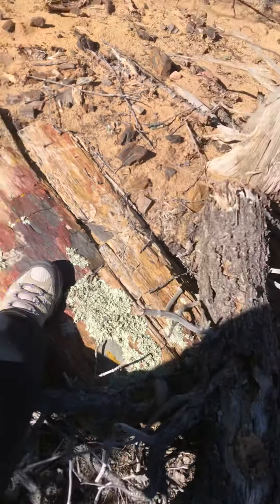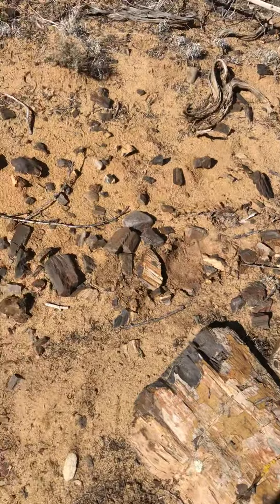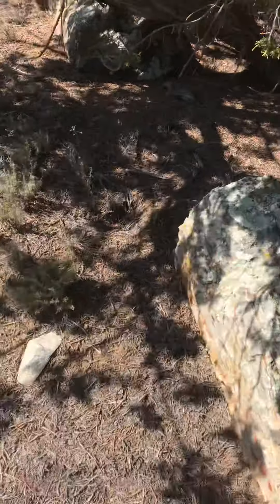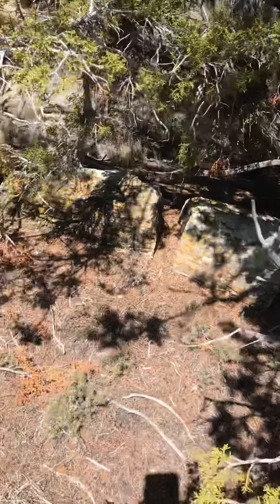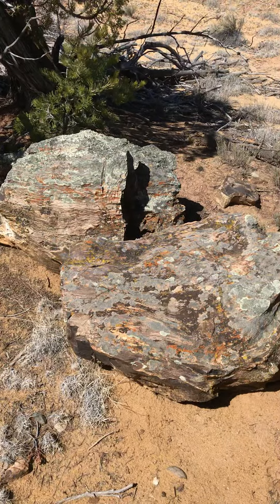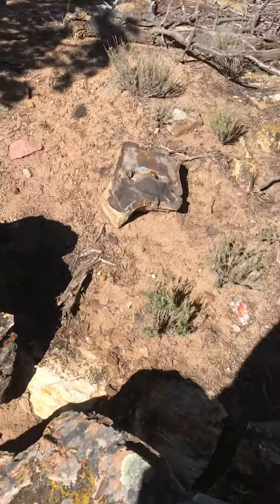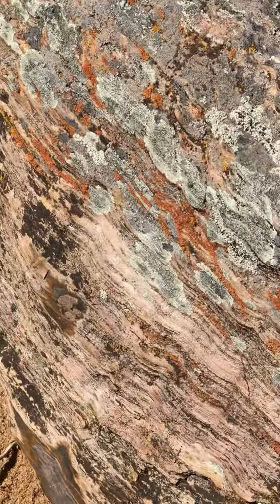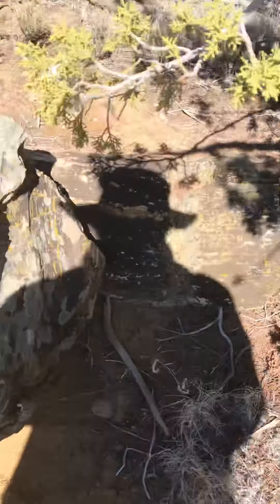Giant Petrified Wood Logs Found in New Mexico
Very large petrified tree